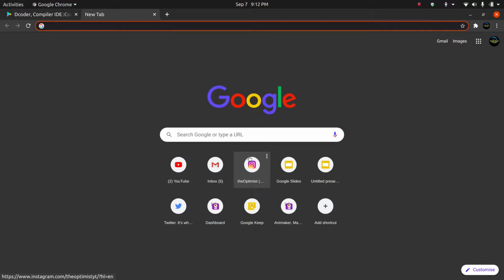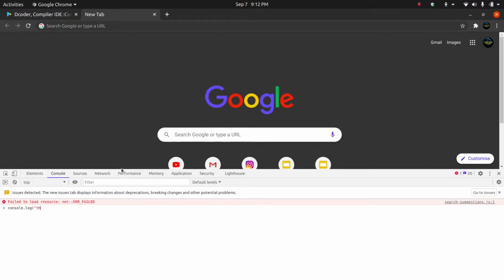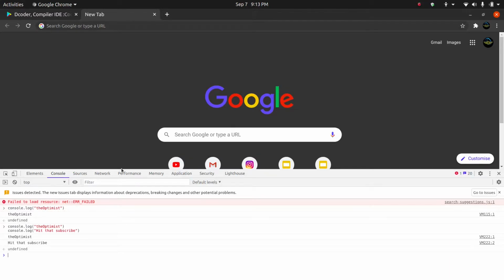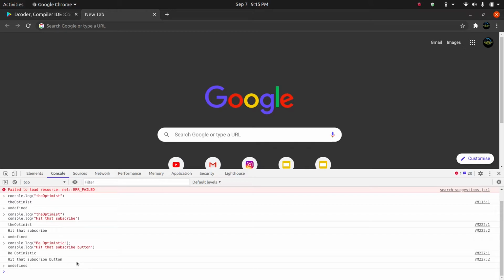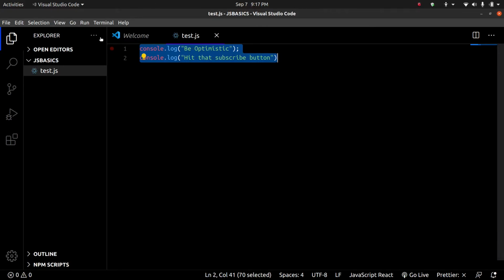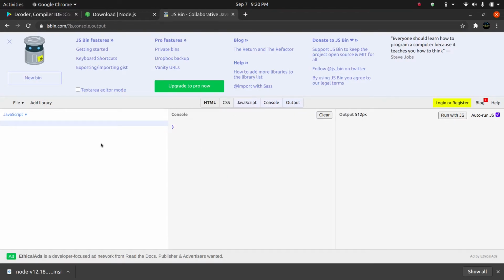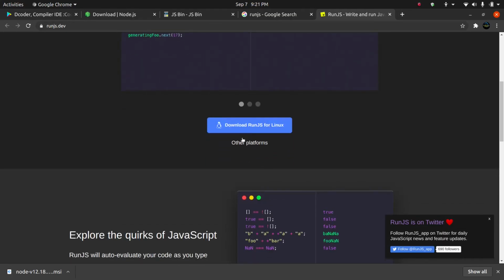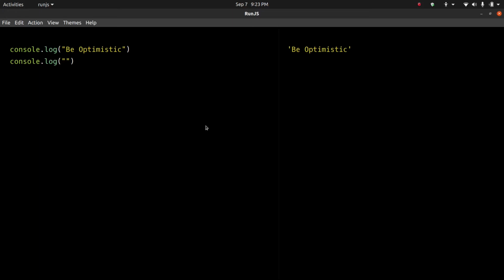Basic Setup | Javascript Basics for Beginners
Setup required to follow along in the series

0:00 - intro
0:28 - Browser Console(Method1)
2:00 - NodeJS(Method2)
3:21 - RunJS(Method3)